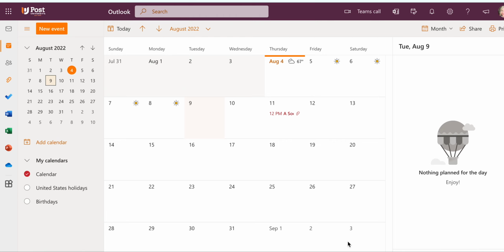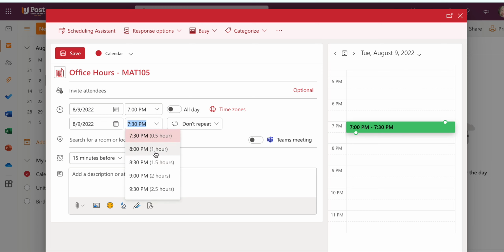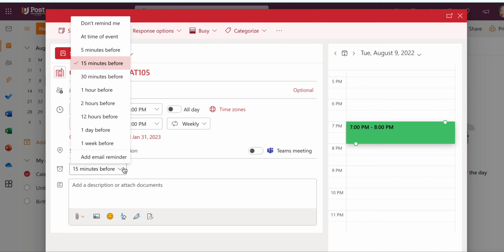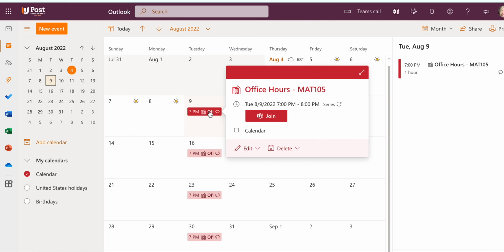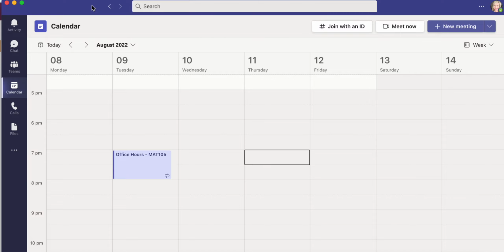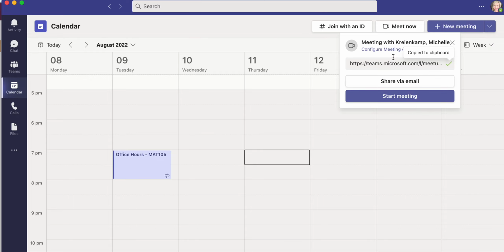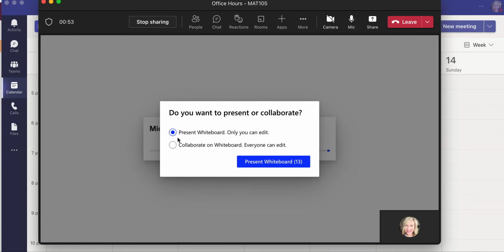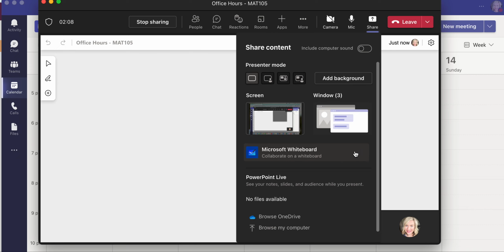Microsoft Teams Tips and Tricks